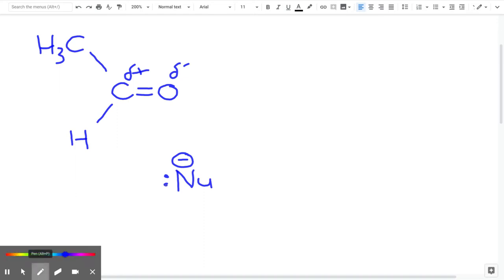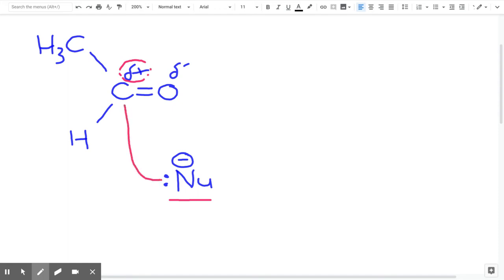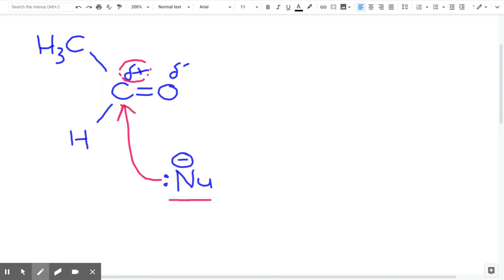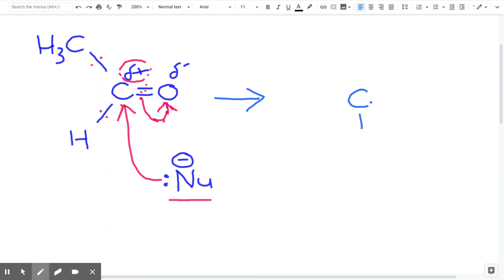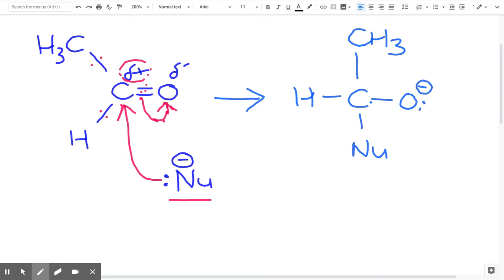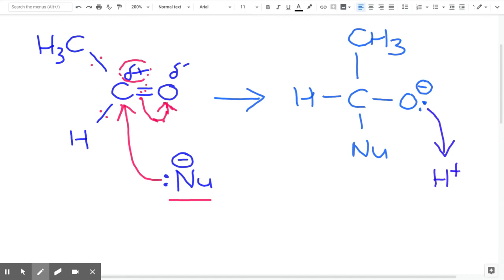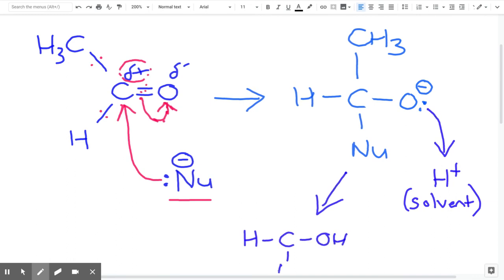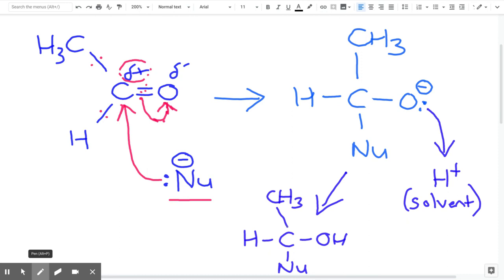A2 Chemistry - Nucleophilic Addition - Generic mechanism